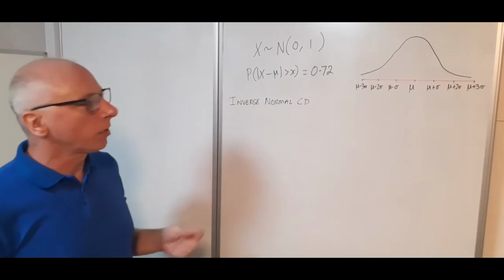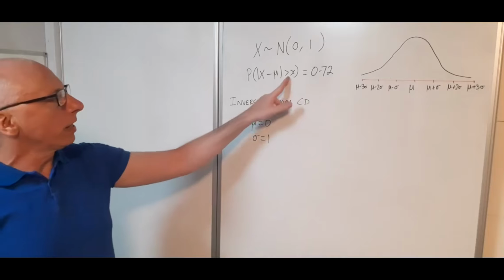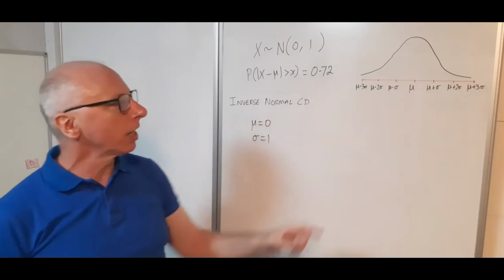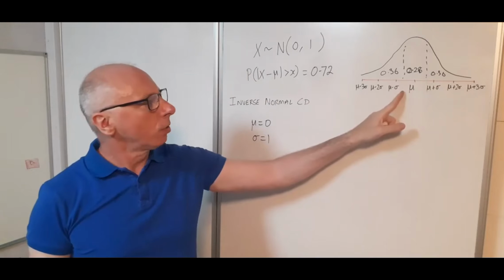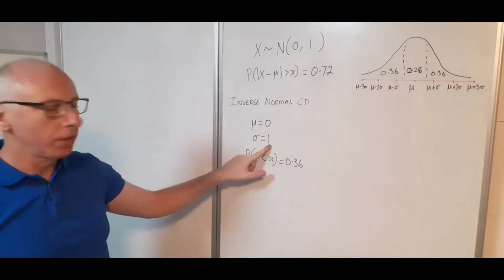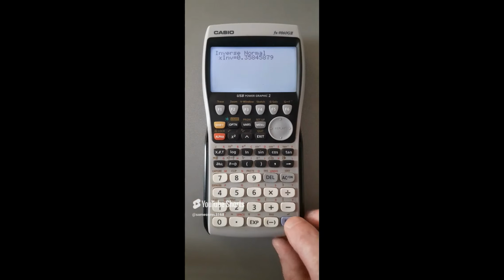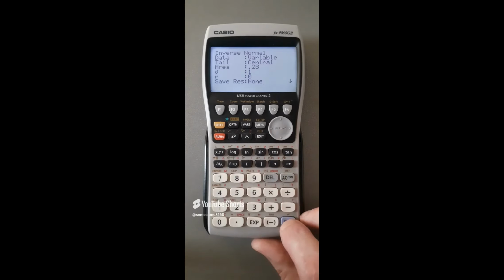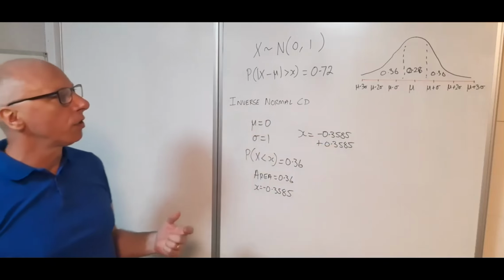Inverse Standard Normal Distribution Casio Calculator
The Inverse Standard Normal Distribution is for when we have the Area and the distribution Parameters the Mean and the Variance.
How to use the Casio Calculator Inverse Normal CD function.
We look for the point on the distribution that the area would give us.